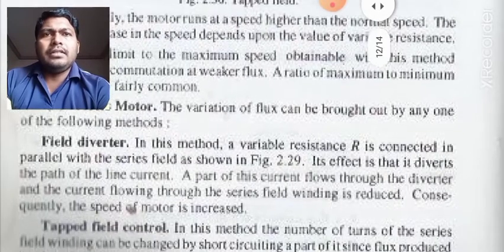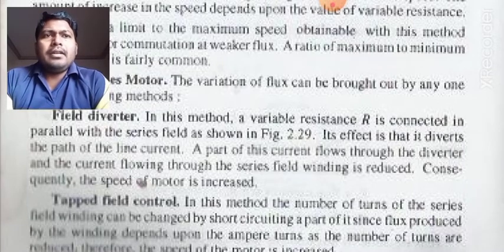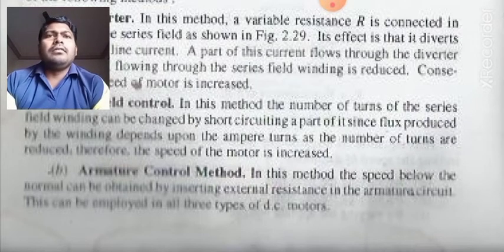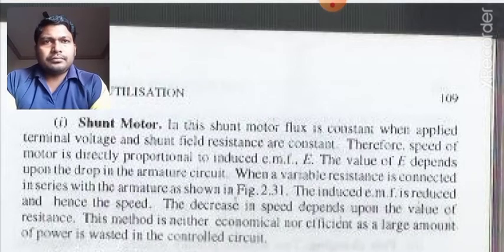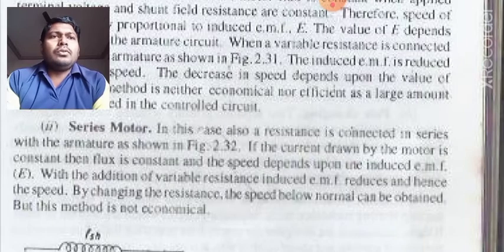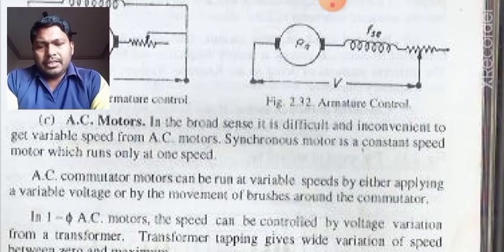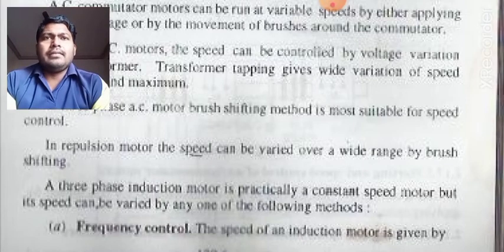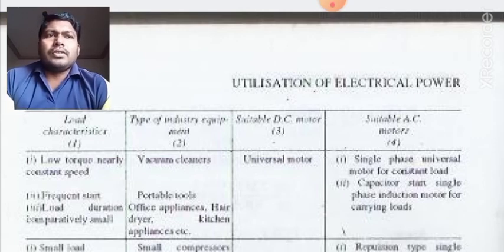UEET 5TH SEM DIPLOMA ELECTRICAL CLASS 35